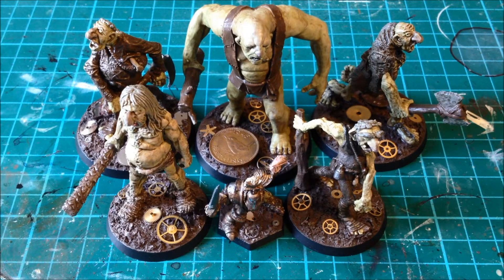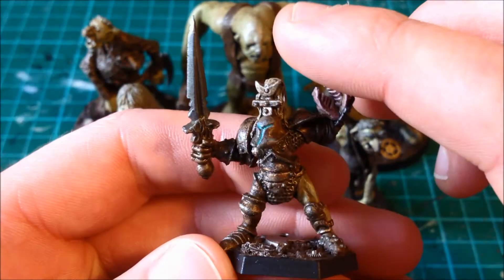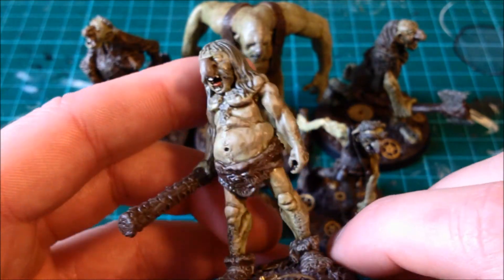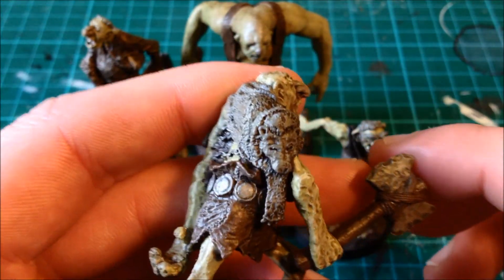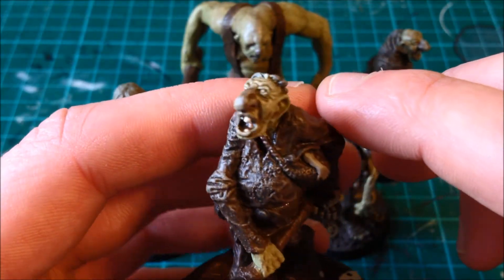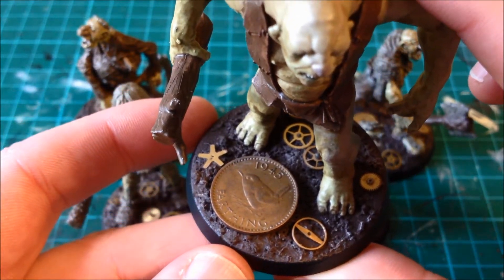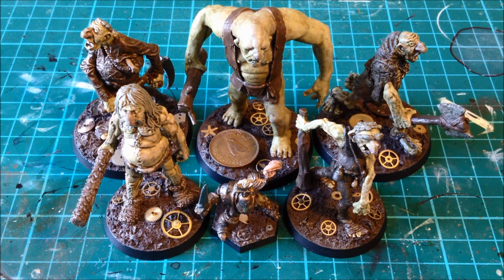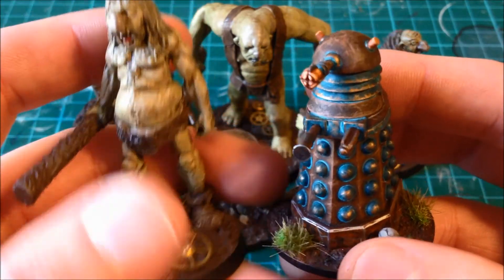Making Bad: More Giants!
Welcome back Nerglings! Making Bad, a series where I showcase my miniatures. The name of the game is Warhammer and the way to win is to have more Giants than your opponent! This time we are having a look at some great old school Tom Meier Giants, a LotR Troll (Bert) and a Chaos Champion. Today's added bonus is a suitably huge rusty Dalek painted by my mate Litrik!